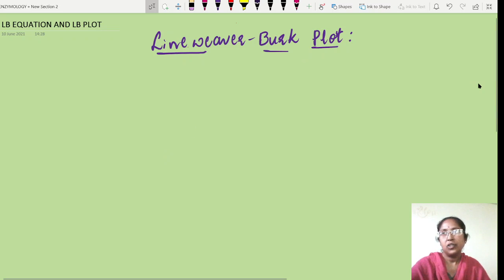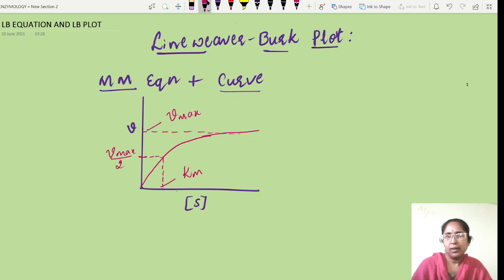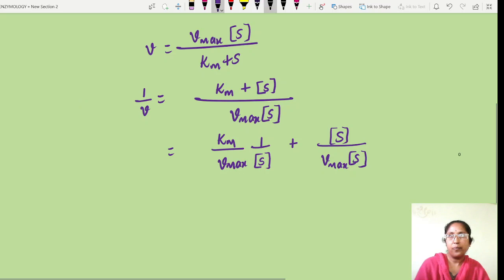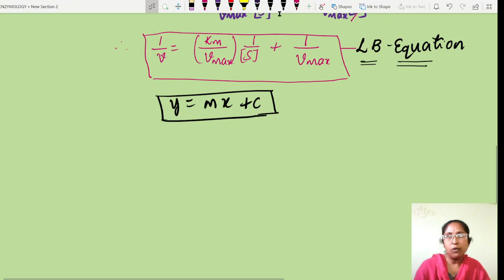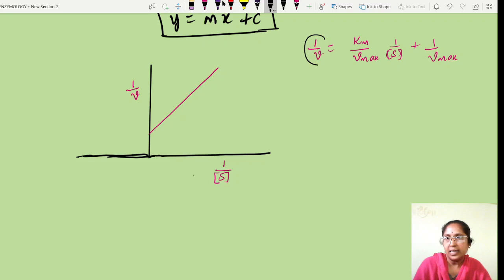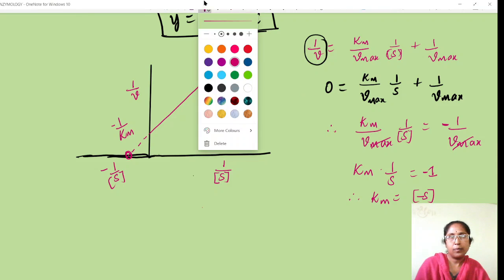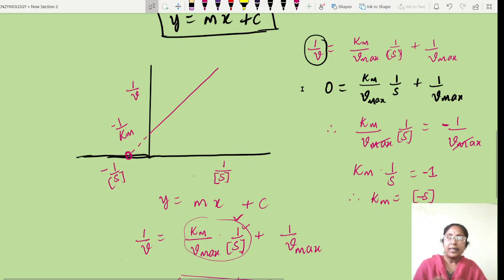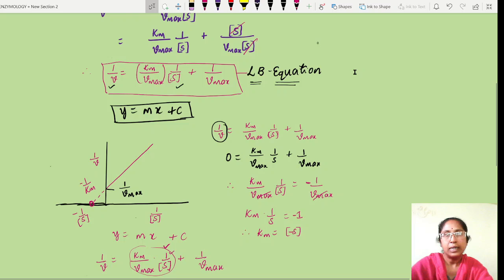LB EQUATION AND PLOT